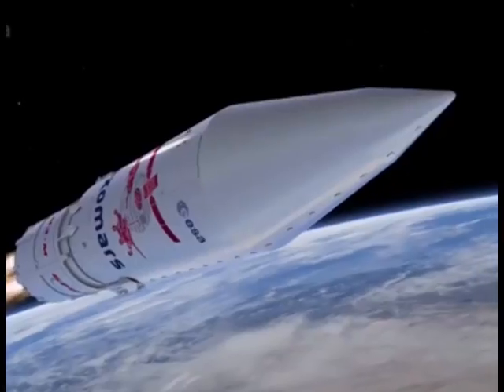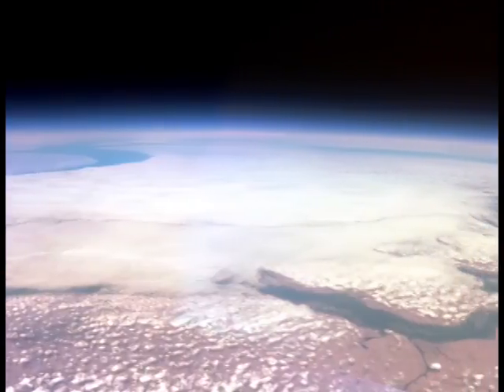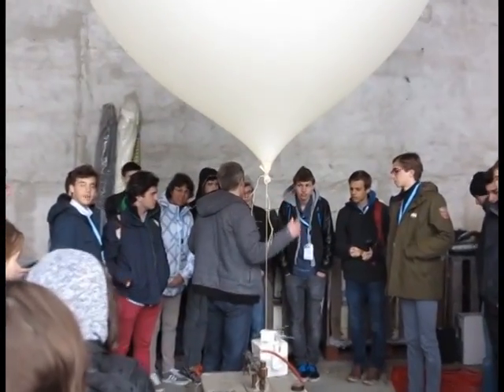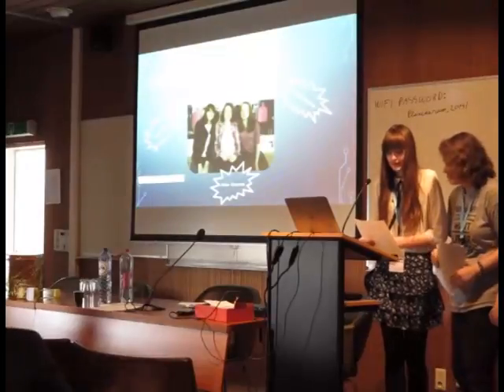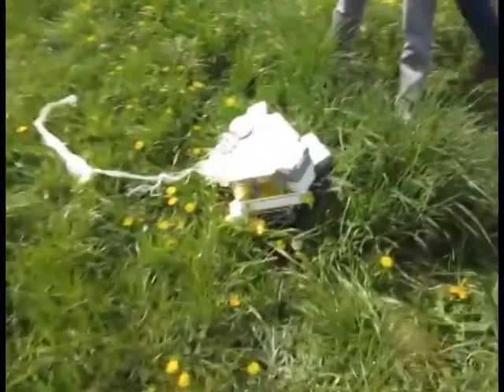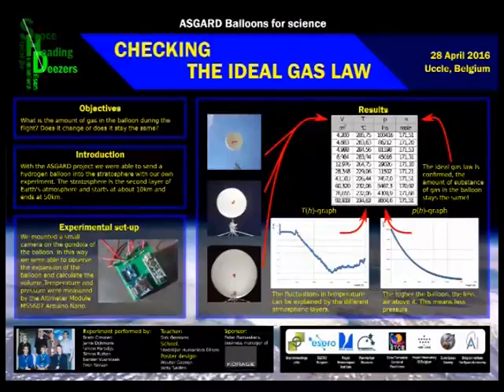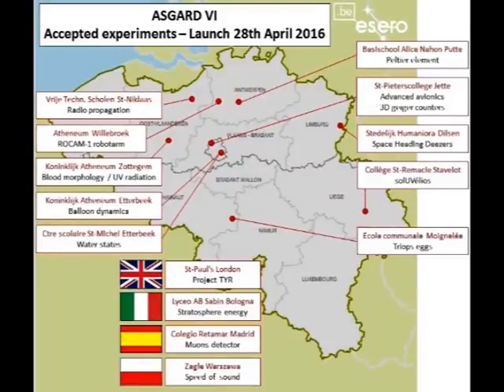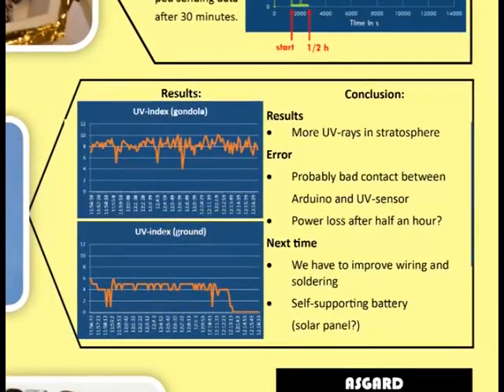ASGARD balloons for science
A unique Belgian STEM project for schools: send your experiment into space!